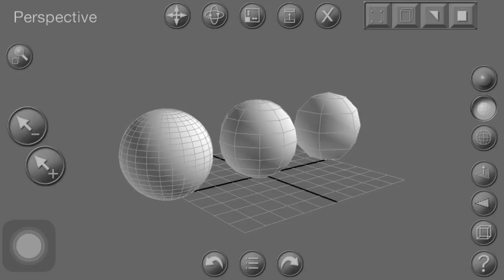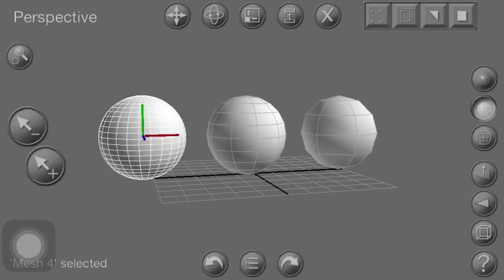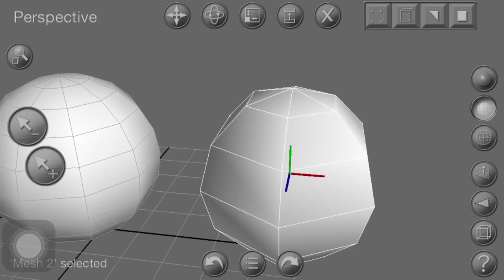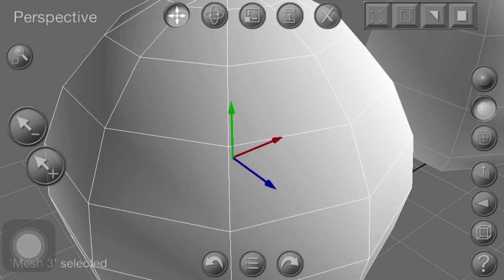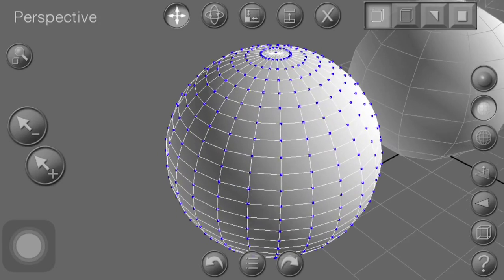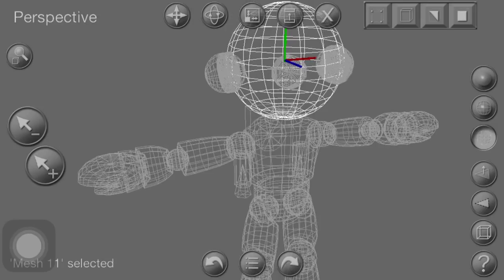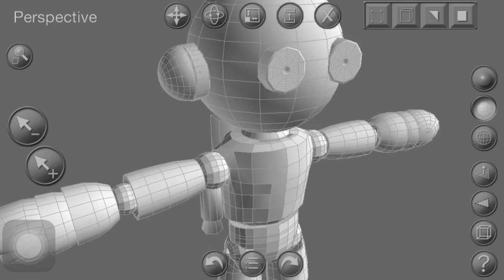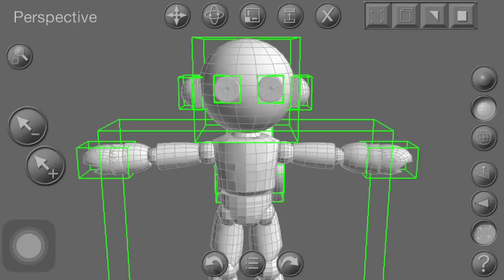The 3D model review project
This video is about how do you make 3d objects with subdivision option.